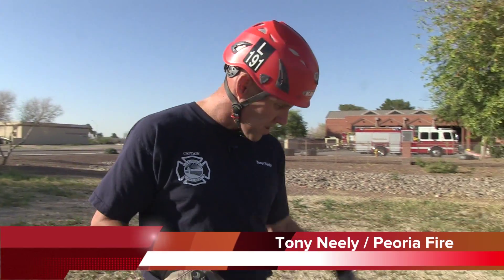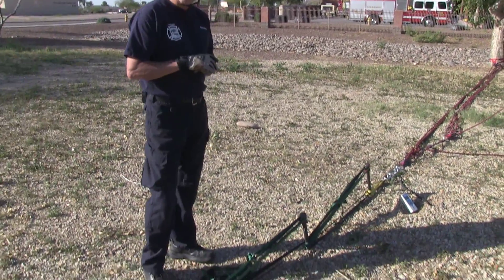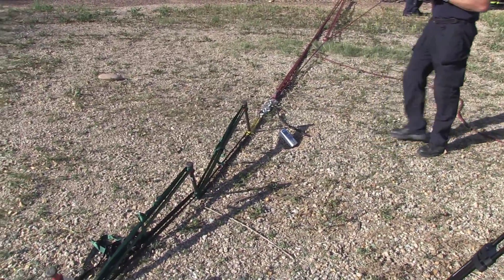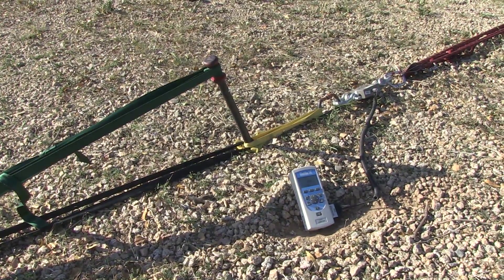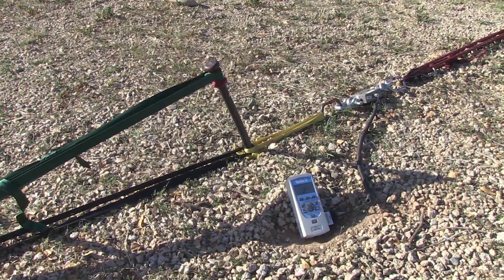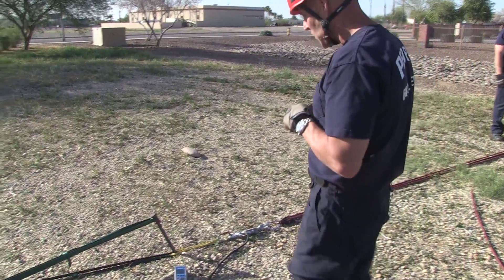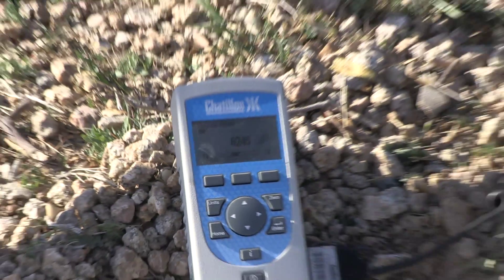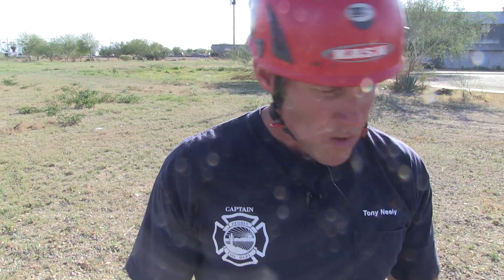Picket Anchor Pull Test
Ever wonder how string a 1-1-1 picket anchor system is. Tony Neely pulls an anchor system with a 25:1 mechanical advantage. Watch to see how much force it can take in dry soil.